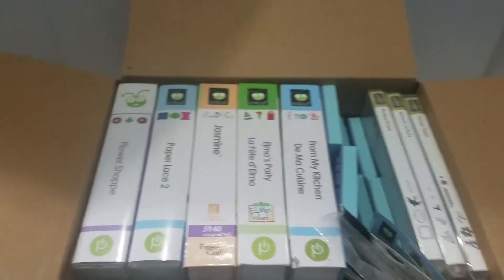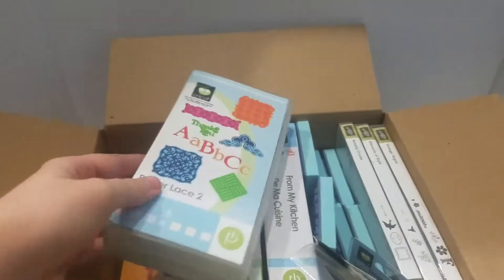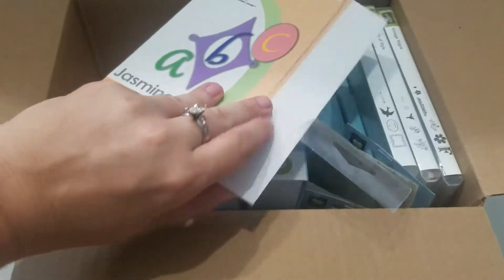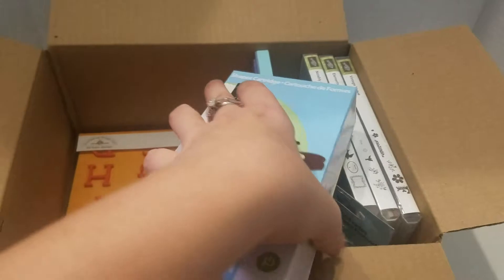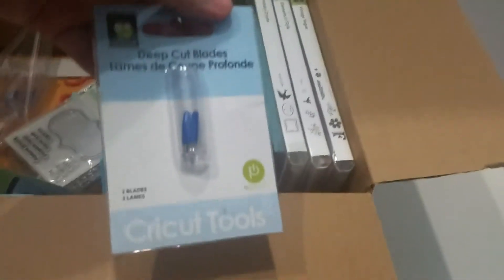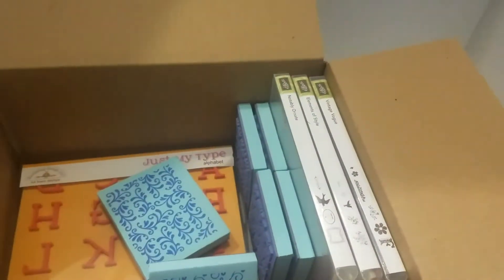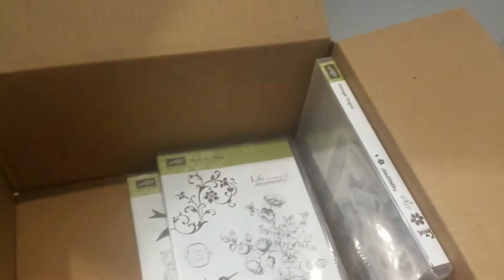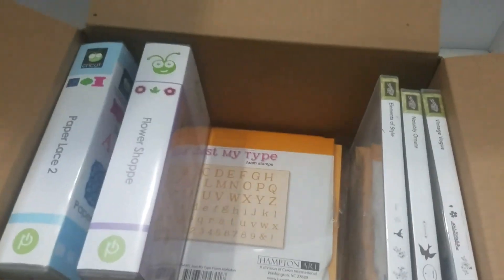Destash Lot Cricut Cartridges and Stamps *SOLD*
Price $45 including shipping